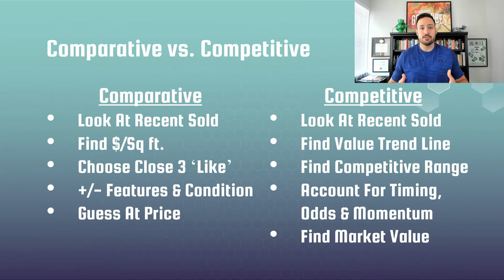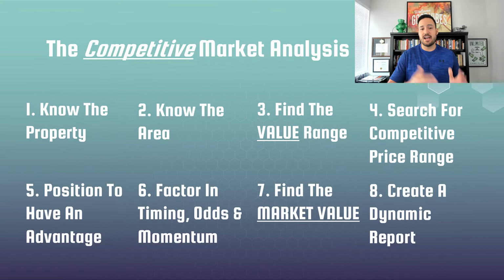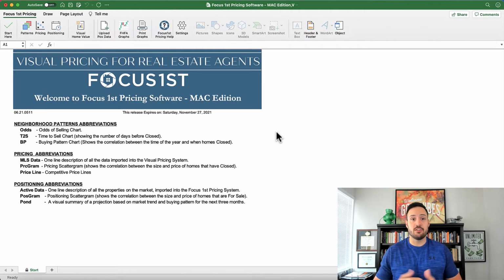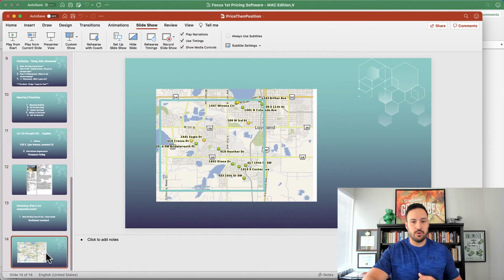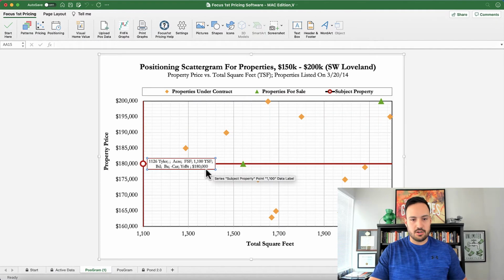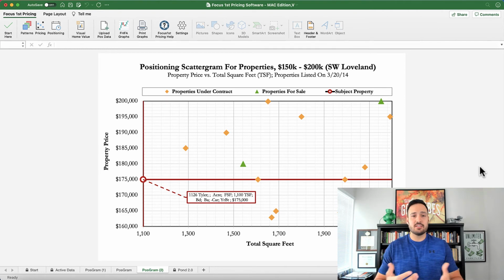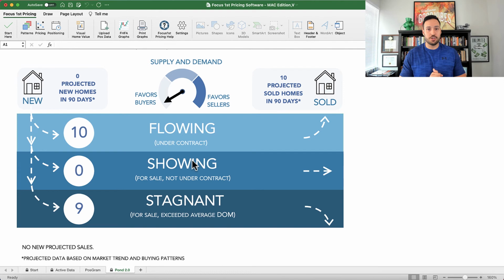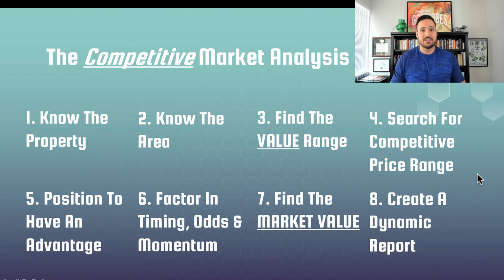Pricing Mastery Episode #1: Price Then Position - The Competitive Market Analysis Process Demo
In this Focus 1st Pricing Mastery video, Jonathan DeLeon explains the price then position process of competitive market analysis and demonstrates pricing and positioning two homes in real time.